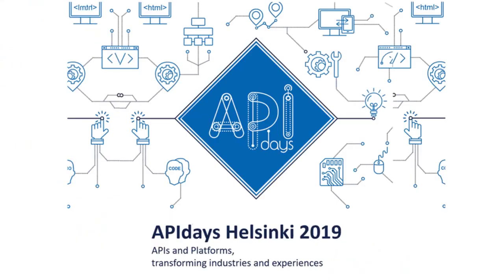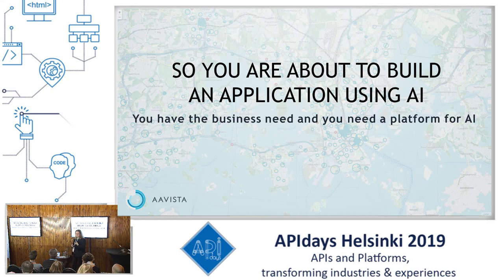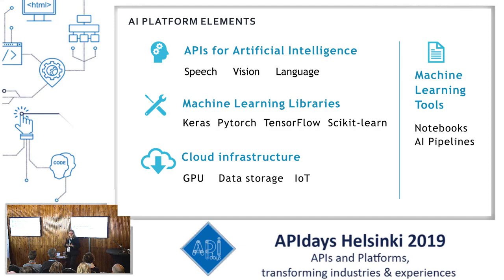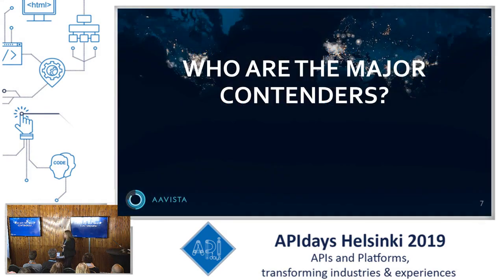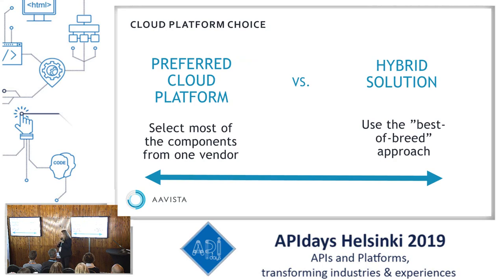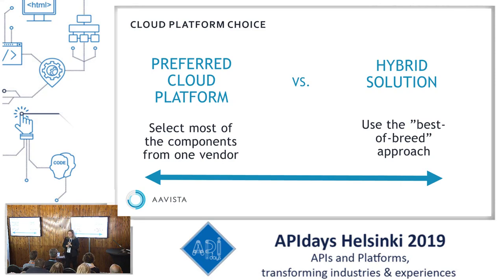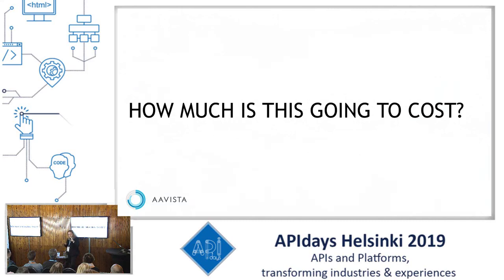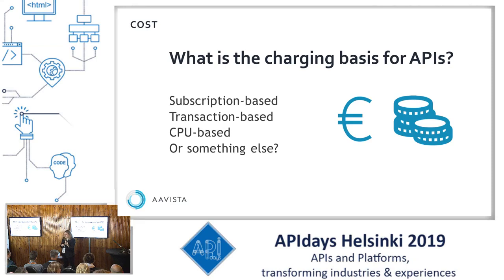The Ultimate AI platform - Tips for Comparing AI APIs from Cloud Platforms, Merja Kajava, Aavista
The Ultimate AI platform - Tips for Comparing AI APIs from Cloud Platforms
Merja Kajava, Aavista